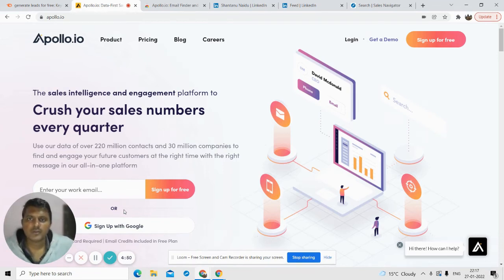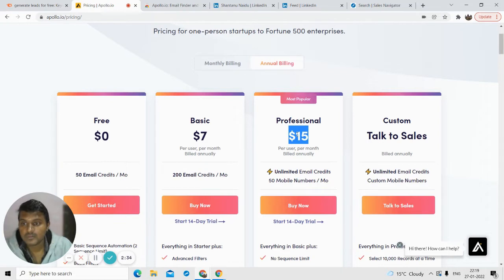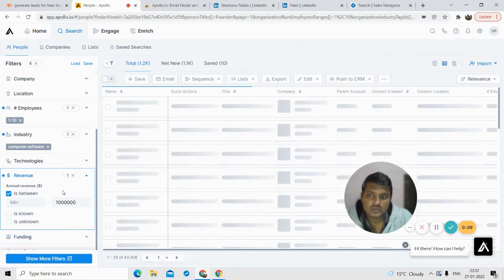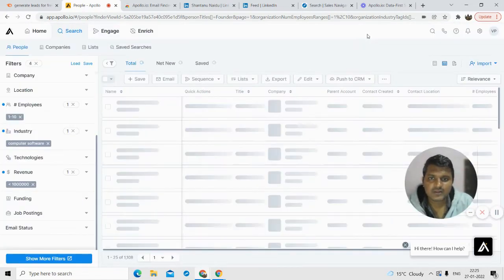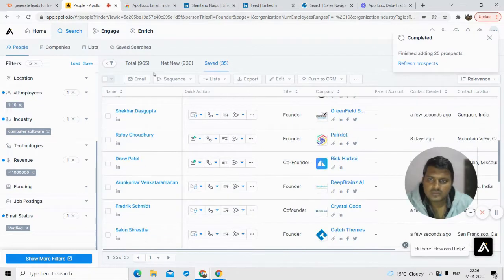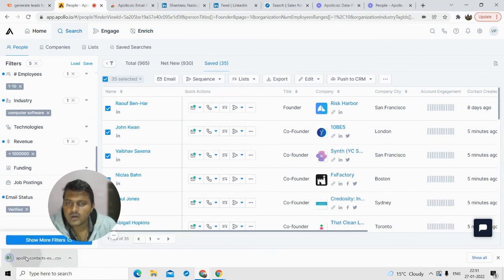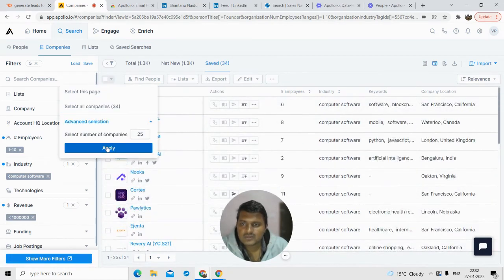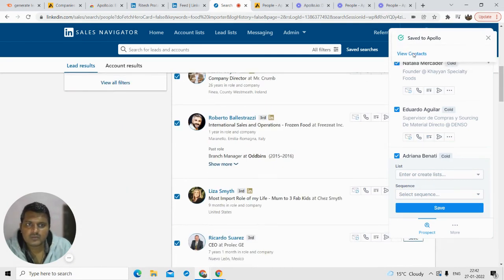Apollo.io Review: Why this is the best lead generation tool.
One of the main problems with lead generation is finding leads on LinkedIn when you don't have an established network. Apollo lets you search for contacts by company and position so you can get in touch with decision makers in a particular company. With Apollo, if you get the wrong email, customer or account, you won't waste time trying to close a dead lead.